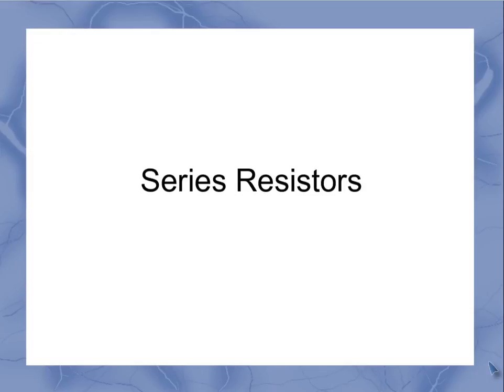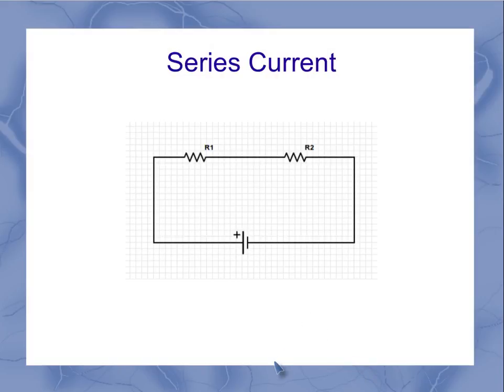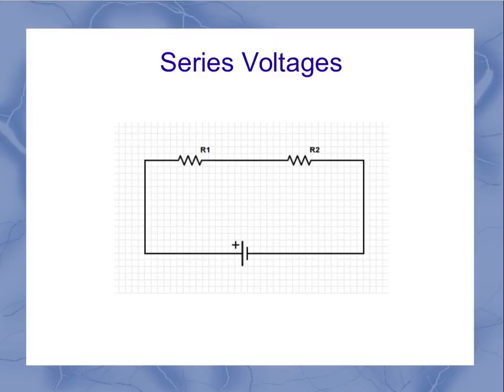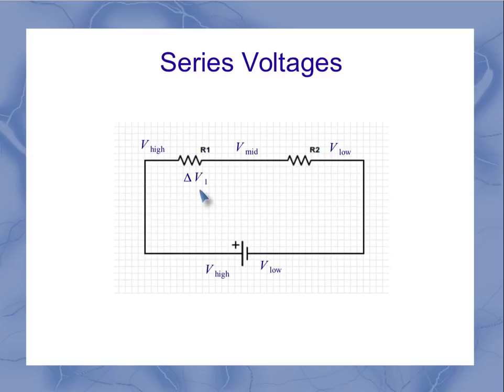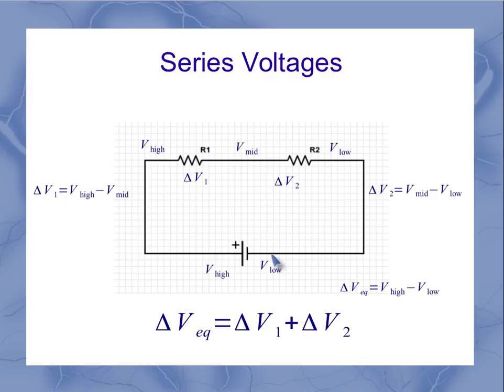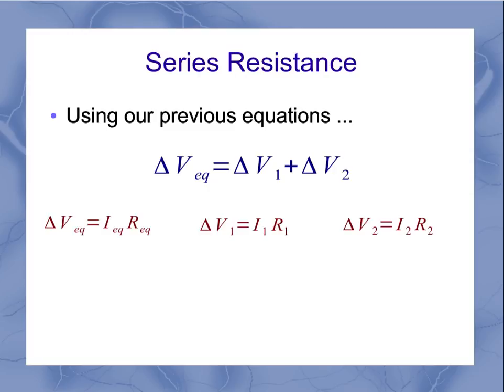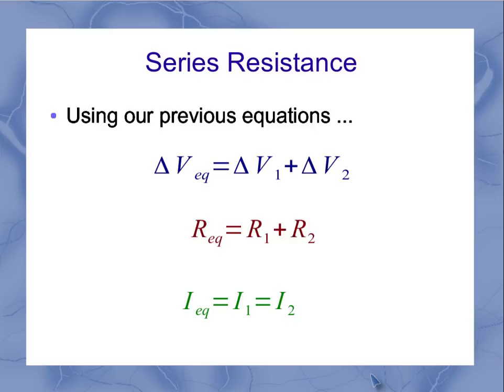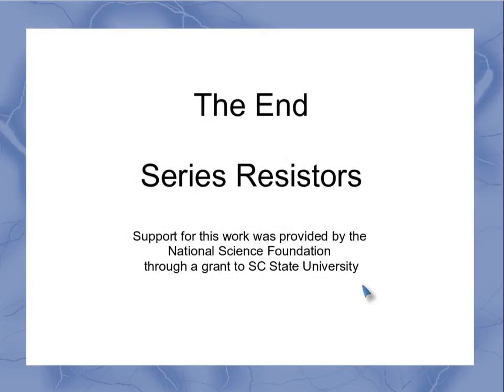Resistors in Series Circuits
This video introduces the concepts and equations for resistors in series circuits.